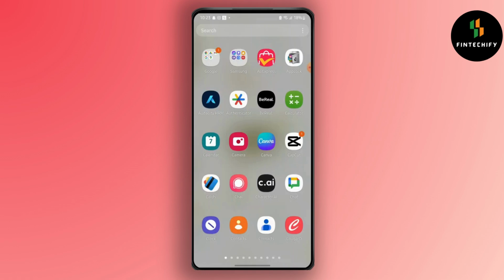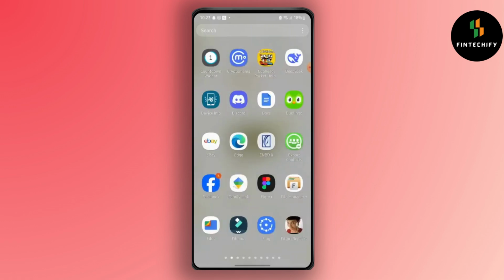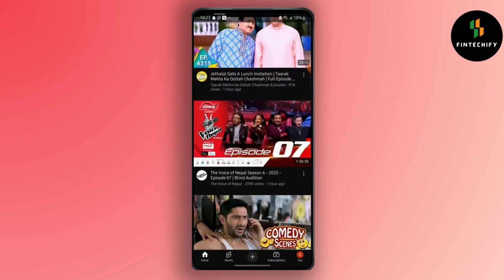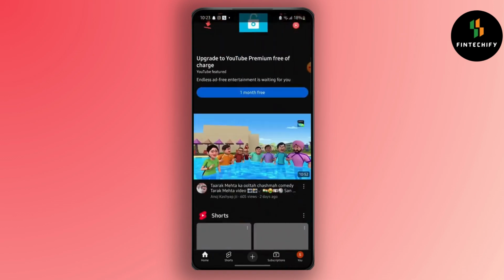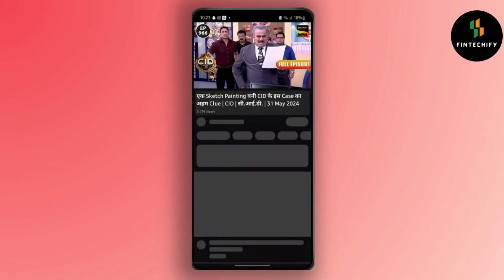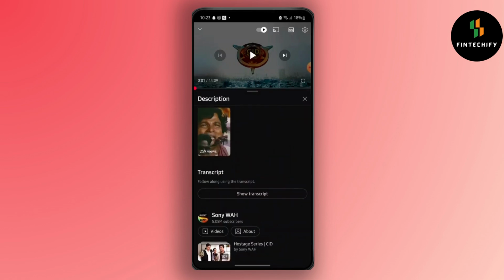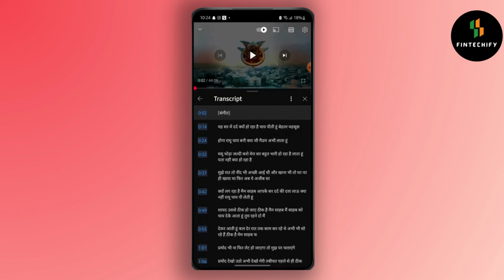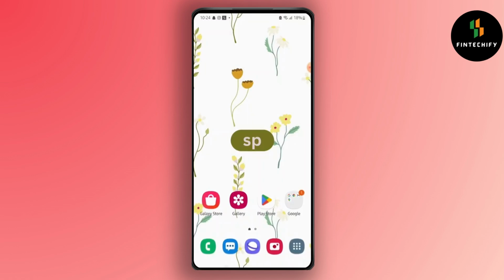How To Summarize a YouTube Video With DeepSeek AI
Welcome to our step-by-step guide on "How To Summarize a YouTube Video With DeepSeek AI"! If you're looking for an easy and effective way to summarize YouTube videos, this video is for you. We’ll walk you through how to use DeepSeek AI to quickly summarize videos, helping you save time and get key points without watching the entire video. Whether you're looking to summarize long tutorials or lectures, this tool will help you get the most important information fast!

What You'll Learn:

How to use DeepSeek AI to summarize YouTube videos
The benefits of summarizing content with DeepSeek AI
How DeepSeek AI extracts key points from a video
Tips to improve the accuracy of video summaries
How to save time with video summaries for educational content
Understanding how AI tools like DeepSeek work
Timestamps:
00:05 Introduction to DeepSeek AI
00:25 How DeepSeek AI summarizes YouTube videos
00:40 Benefits of using AI for video summaries
00:55 Tips for better video summarization